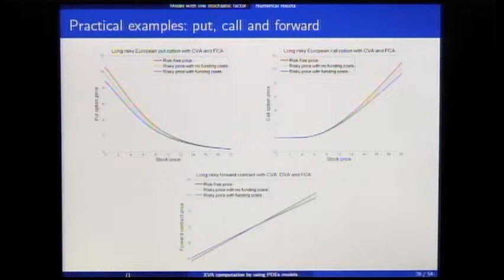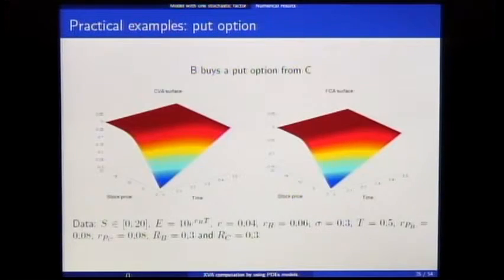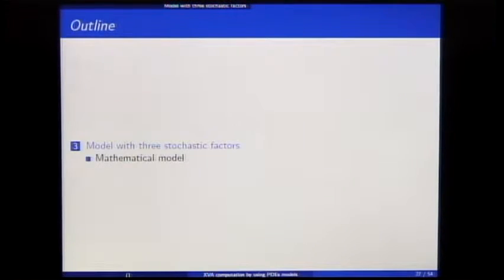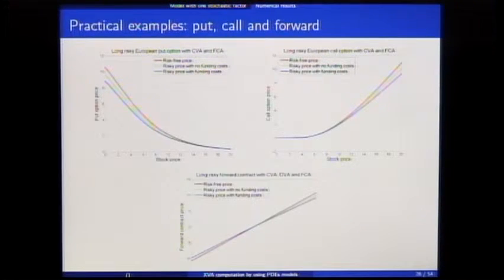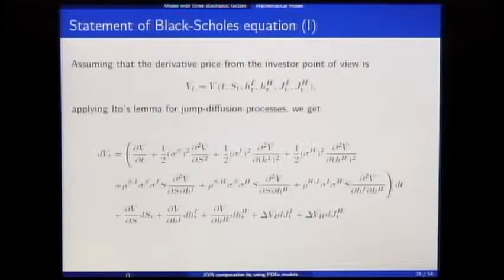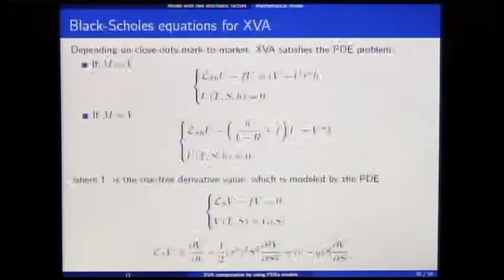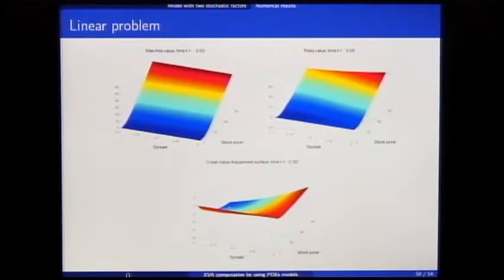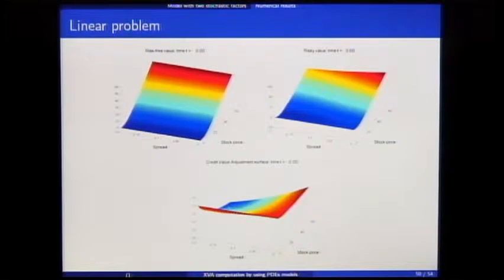Research in Options 2015 - QUESTIONS FOR PANEL 2 - Monday, 30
Research in Options 2015

QUESTIONS FOR PANEL 2 - Monday, 30

This is the tenth conference hosted by IMPA's group on Math Finance on the subject. It is a follow up of the highly successful previous editions. Each one had in its attendance about 100 participants evenly spread from academia and industry. This year we will focus on different aspects of mathematical finance including (but not limited to) option pricing, fixed income, volatility trading, real options, commodities, algorithmic trading, portfolio and risk management.

We will precede the conference with two days of minicourses. The minicourses will be aimed at both practioners and students.